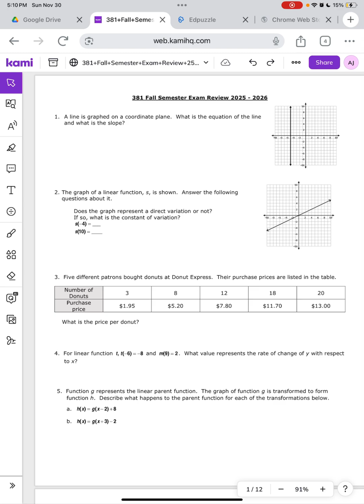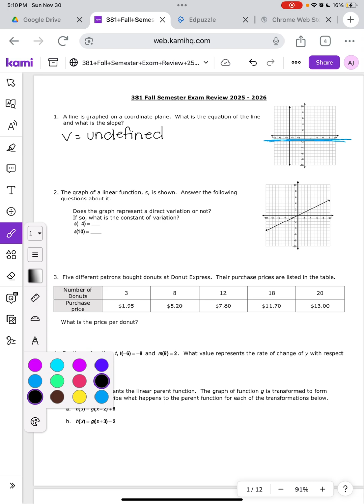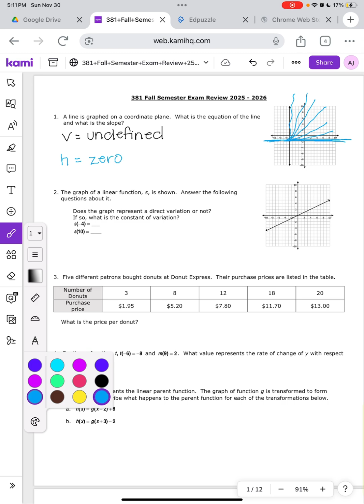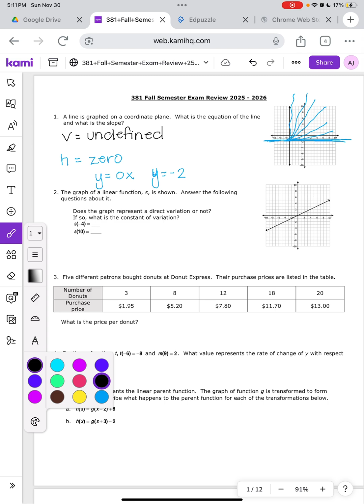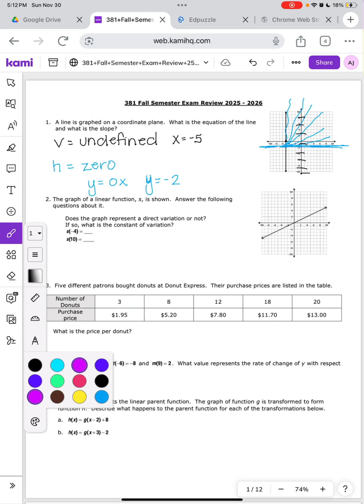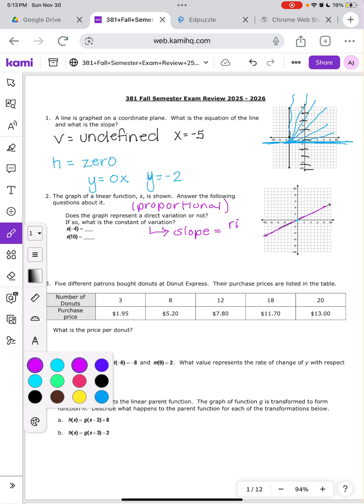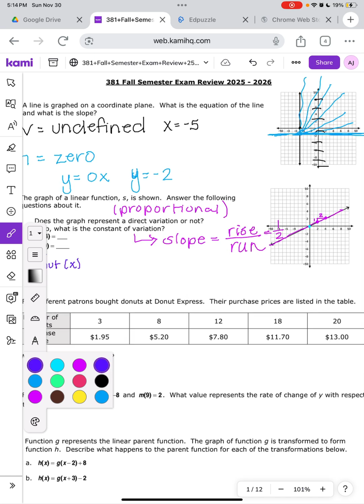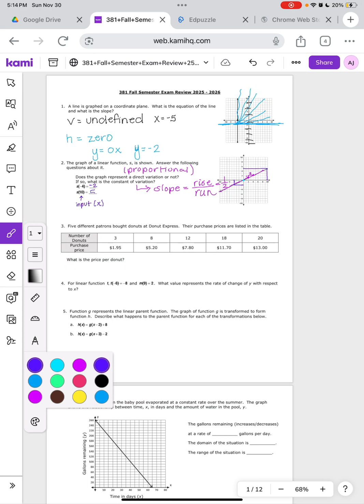Question #1 and #2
Fall Semester Exam (2025)